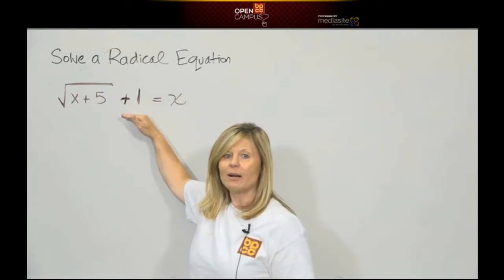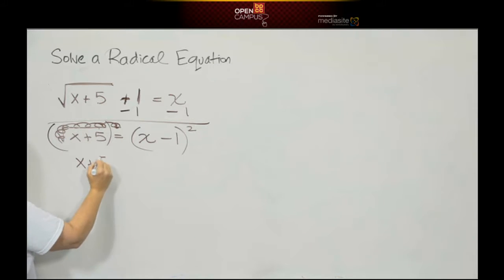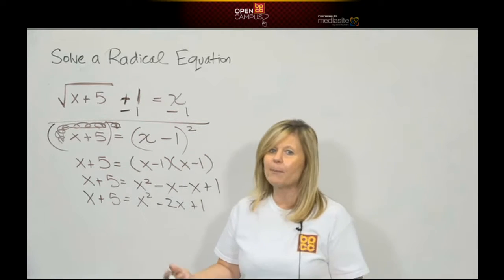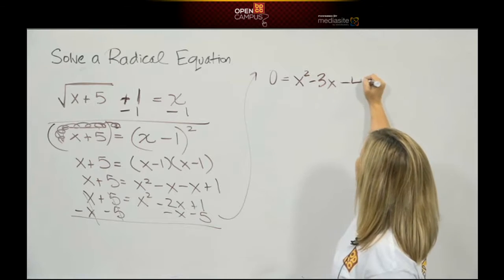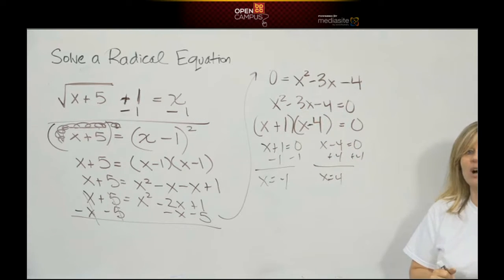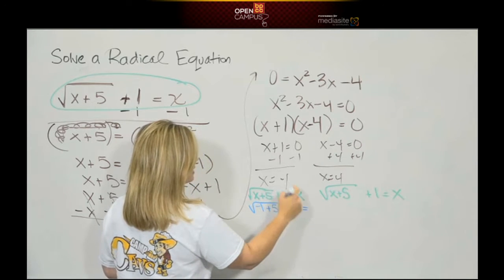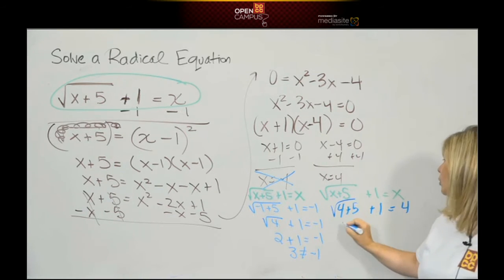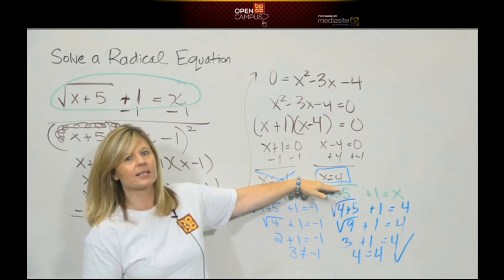20 8B Solve a Radical Equation